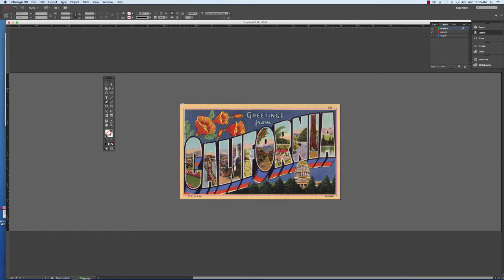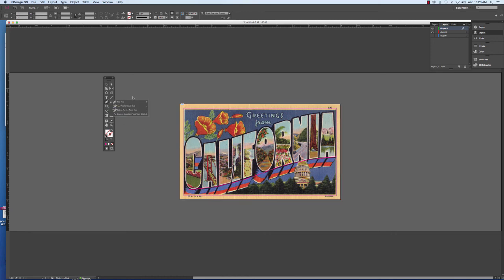03 Create a Path for Text